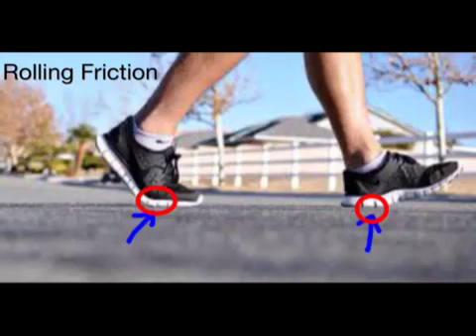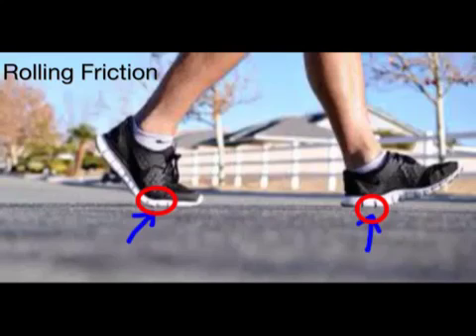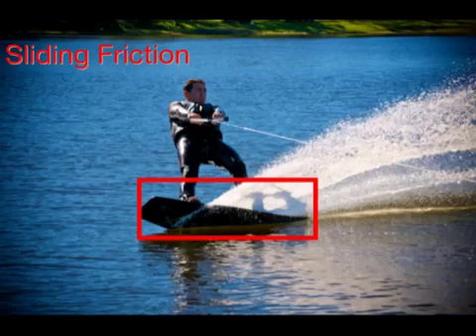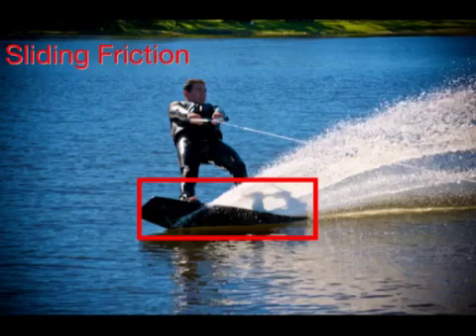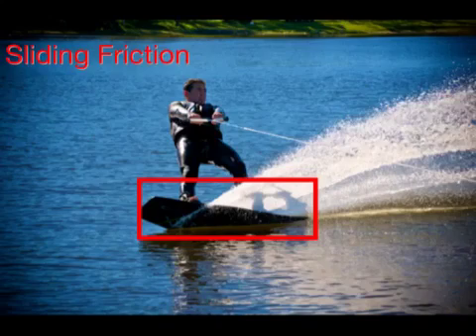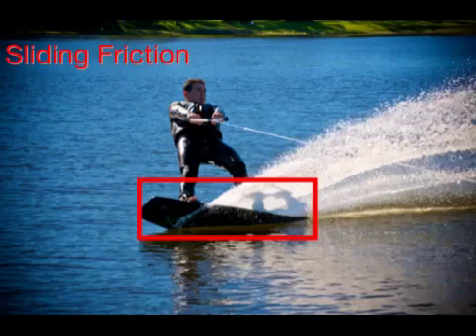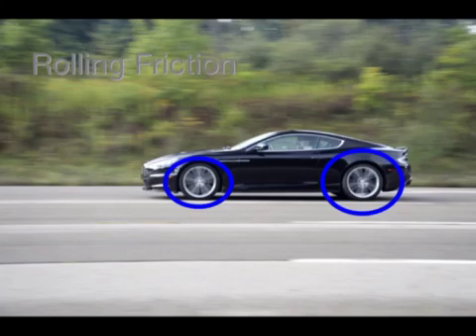Friction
My school project on friction.